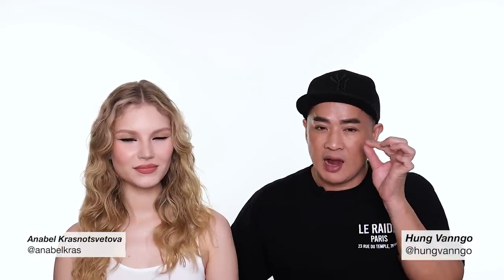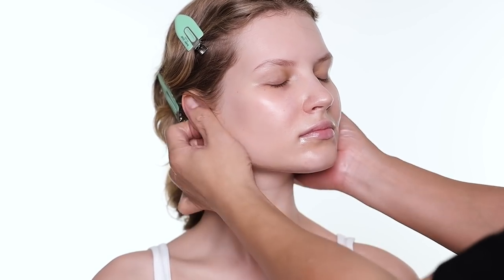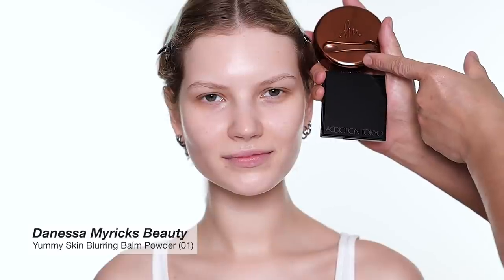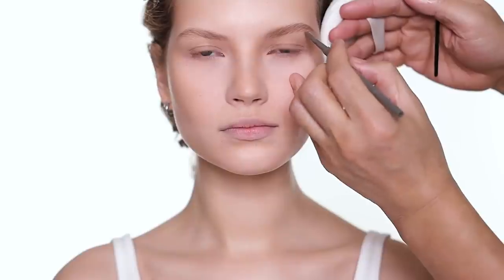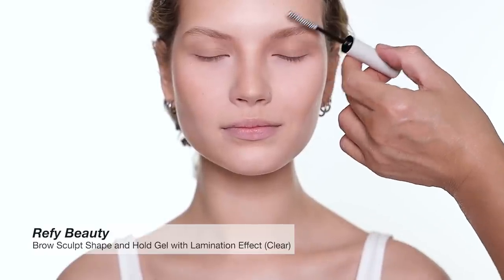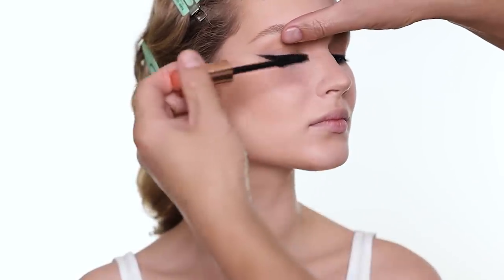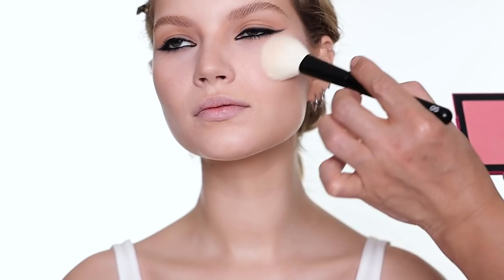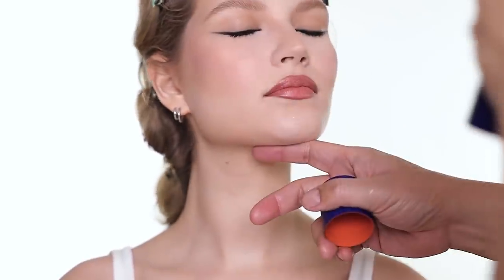How To: Sultry Winged Eyeliner For All Eye Shapes Including Hooded Eyes | Hung Vanngo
Fenty Beauty Sun Stalk'R Face + Eye Bronzer & Highlighter Palette *Alternative: Fenty Beauty Sun Stalk'r Instant Warmth Bronzer

EYES
Kvd Vegan Beauty Tattoo Pencil Waterproof Long-Wear Gel Eyeliner - Trooper Black
Fenty Beauty Sun Stalk'R Face + Eye Bronzer & Highlighter Palette *Alternative: *Alternative: Fenty Beauty Sun Stalk'r Instant Warmth Bronzer